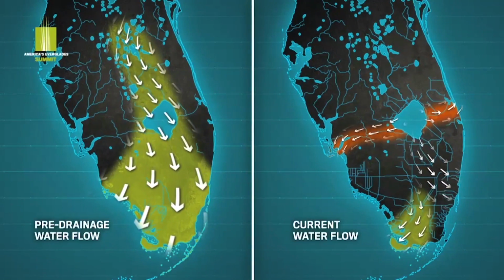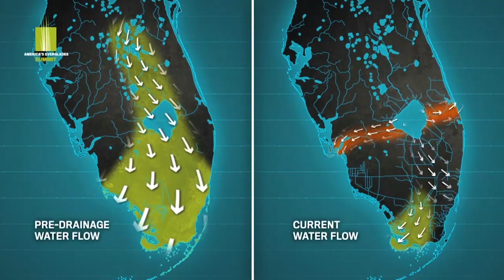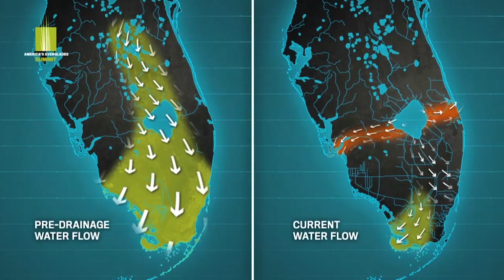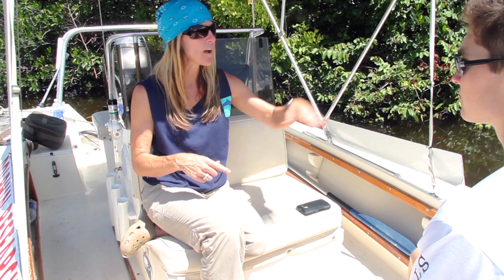A River Film: Pollution in the St.Lucie Estuary